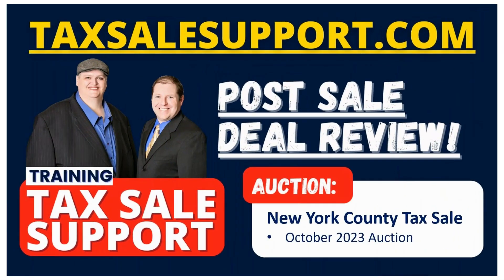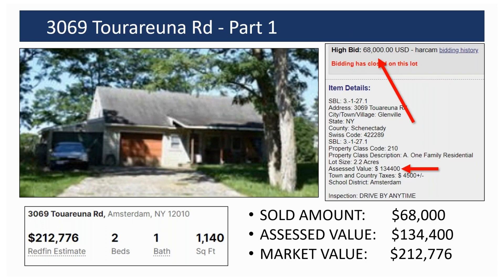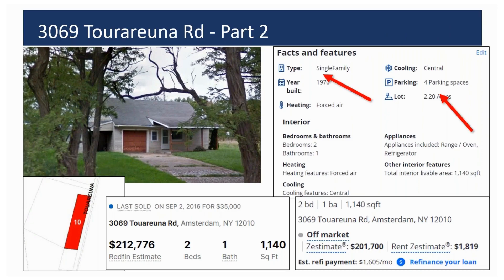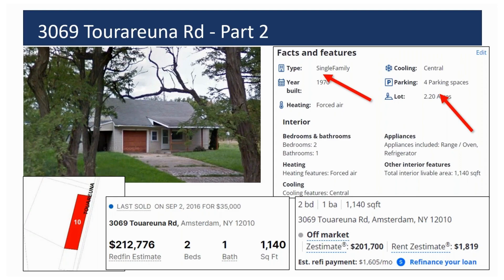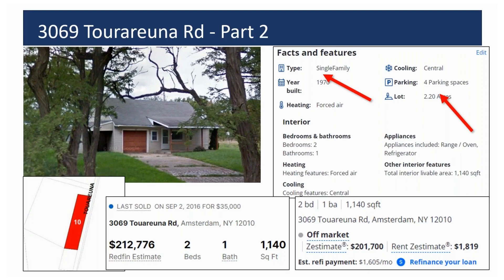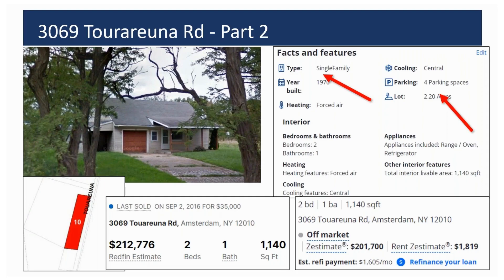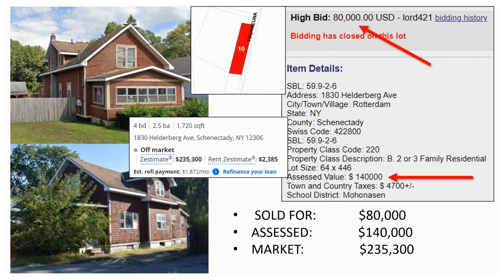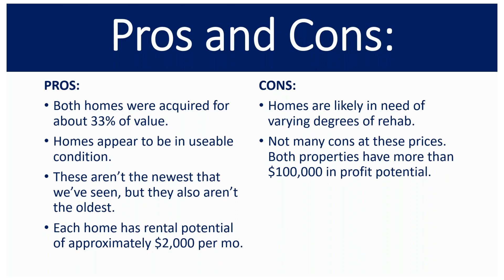$212,000 Tax Deed Home sells for 68K + 2nd Home reviewed! Profits determined by condition...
Topic: In today's Deal of the Day with Stephen and Shade they review a couple of Houses purchased at a recent online auction! The first home has a value of $212,000 and they paid 68K, the second home they paid 80K but its worth 235K. There is room for profit, but like all tax deed homes it will depend on the interior condition. What do you think? Would you buy it? Join in on the video by hitting us up in the comments. Also, like all investments tax deeds come with risk. So, please do your research before buying!

TSS PROGRAM & AUCTION LIST MEMBERSHIP: Do you need additional tax sale training? Our Membership program starts at between $29-$39 a month and comes with a 30-Day Money Back Guarantee! You won’t find a better value for tax sale education period. We provide the training books, auctions & OCT lists, weekly webinars and much more.